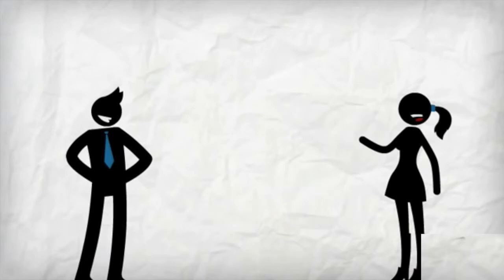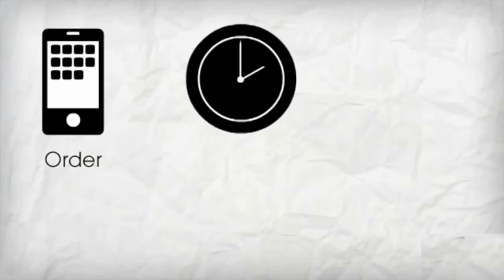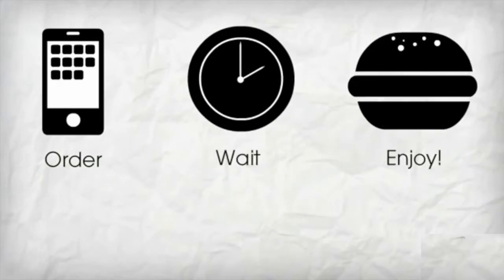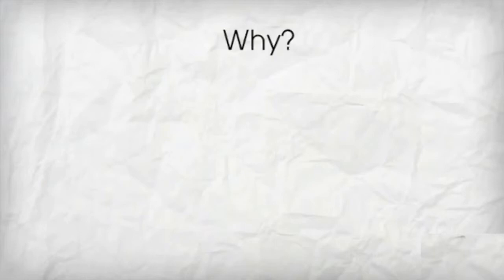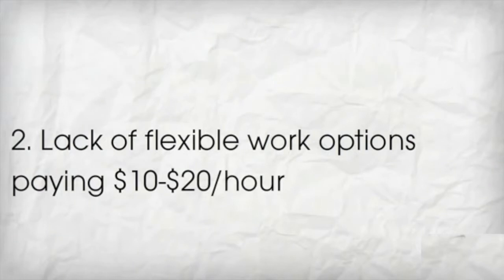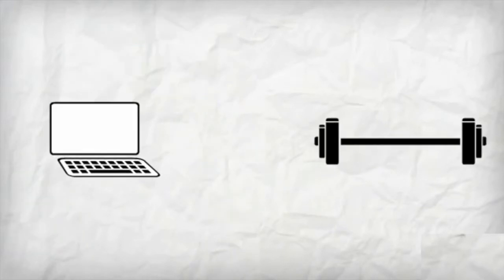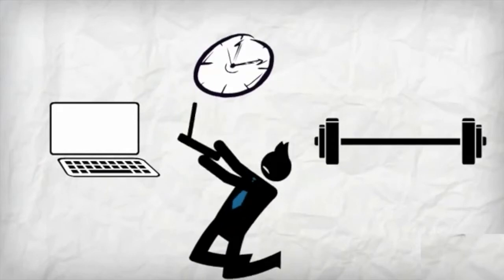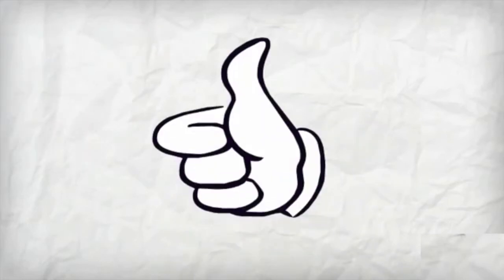Finalized Envoy Video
A short video explaining what Envoy is and why we need funding.